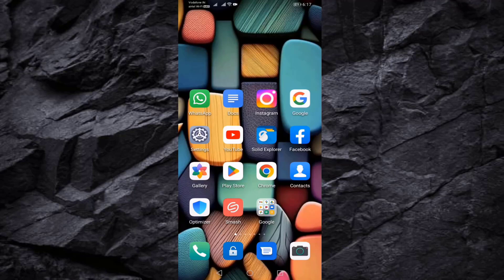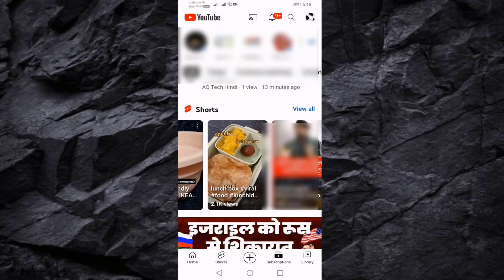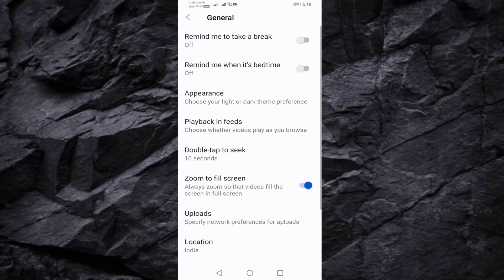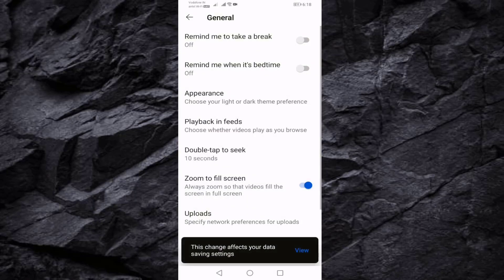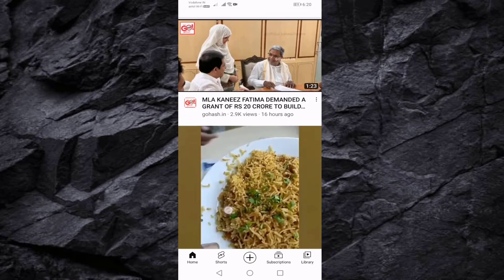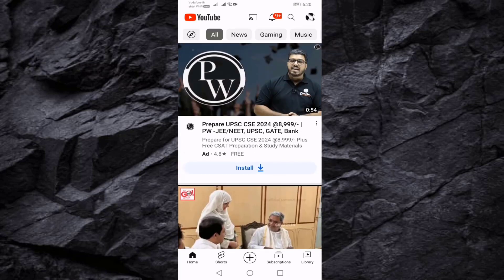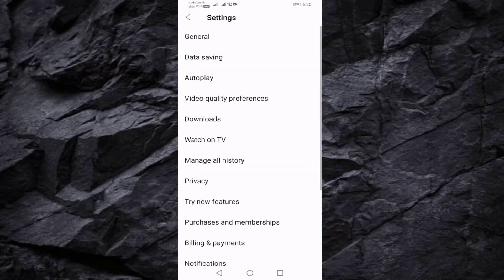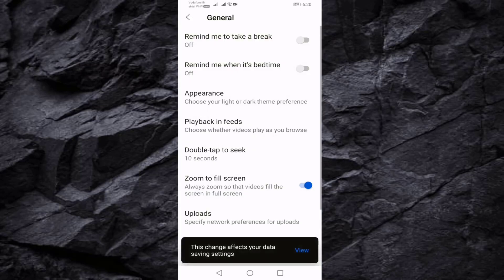How to Disable and Enable Youtube Shorts videos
Disable YouTube Shorts Videos
Youtube Short video disable